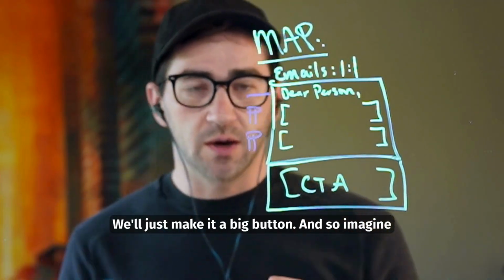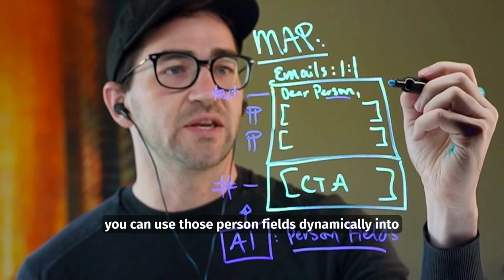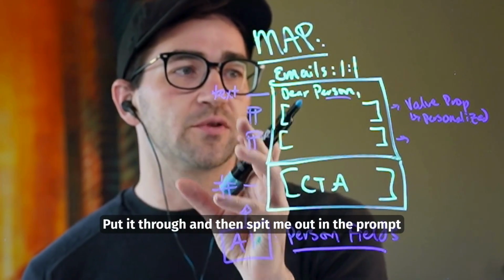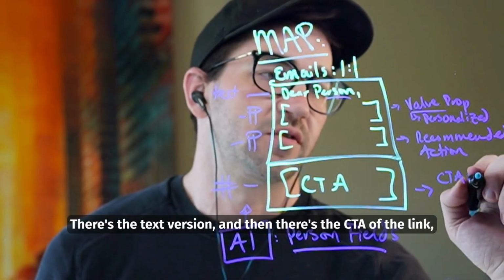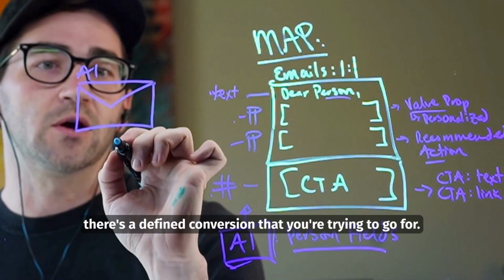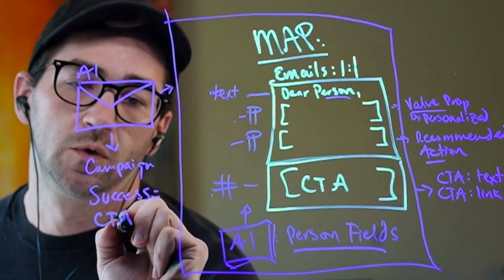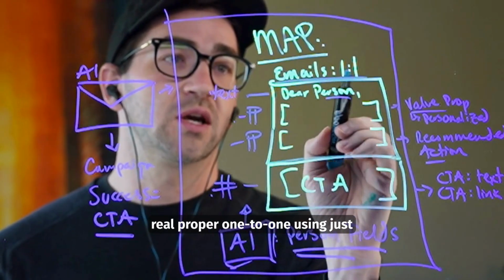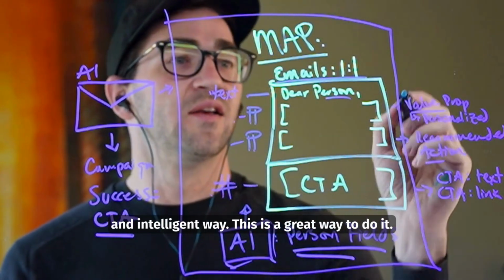Using AI to Design an Agentic Email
In this video, Edward Unthank demonstrates how to design and implement agentic, one-to-one emails by integrating AI with existing marketing automation platforms like Marketo. Edward outlines a strategic approach to move beyond "spammy" AI tactics and create genuine, highly personalized communication.